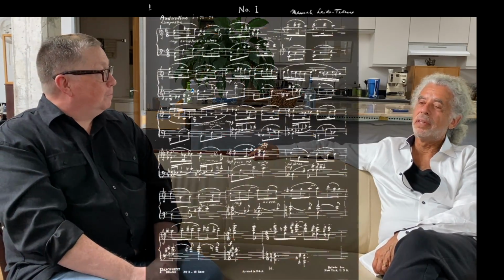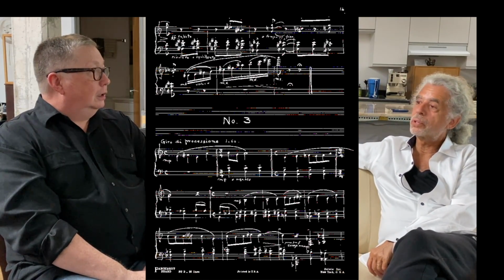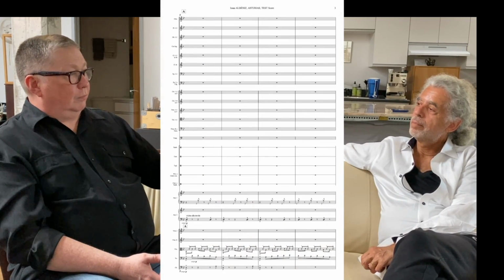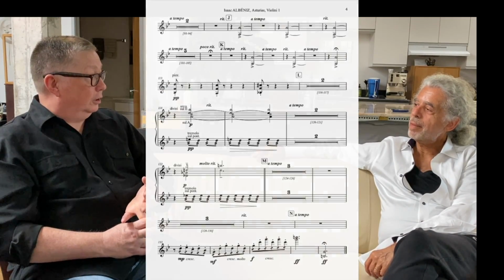Robert Stevens - Saxaphonist and Engraver - Part II - Engraver